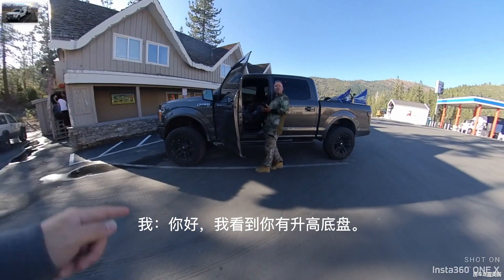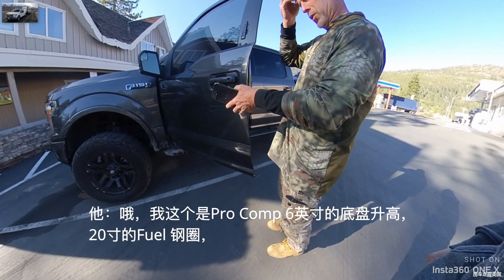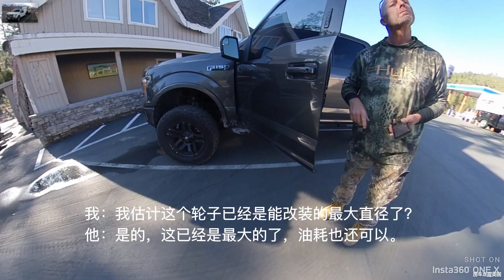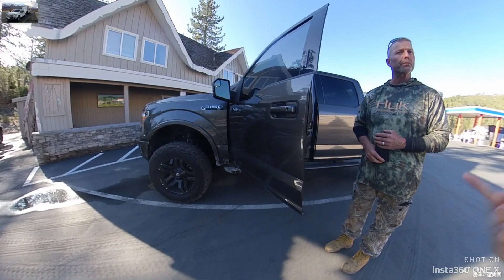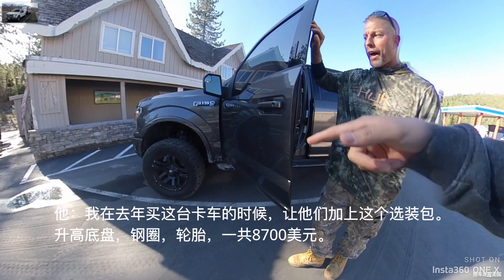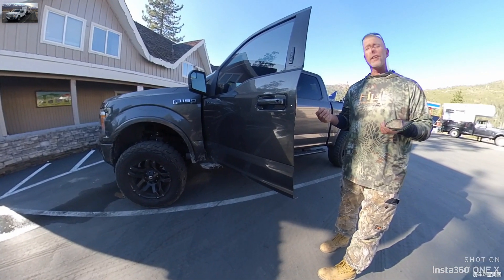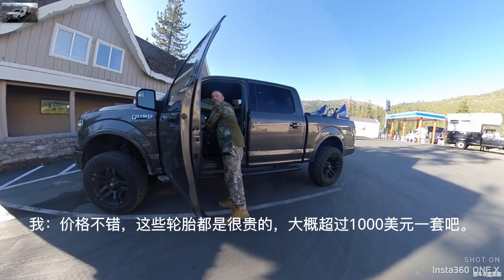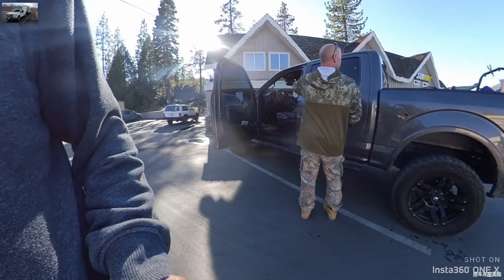加油站遇到一台升高底盘6英寸的福特F150，过段时间我准备也这么做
如果你有任何关于房车的问题
请联系我：微信 liangluejia

头条号：房车走遍美国
大鱼号：房车走遍美国
B站：正在加紧上传